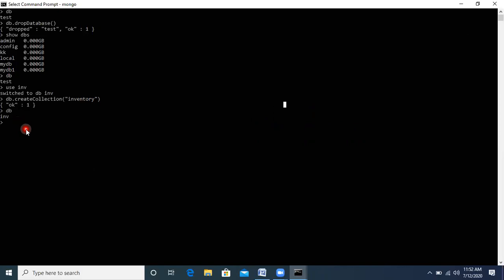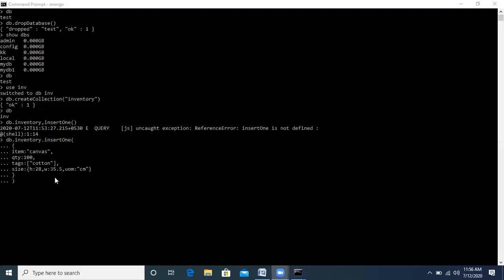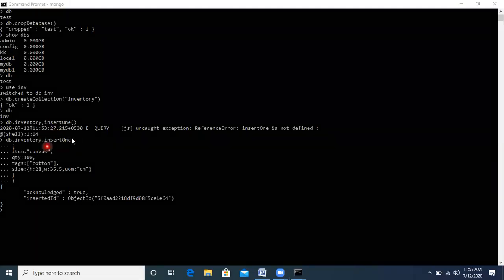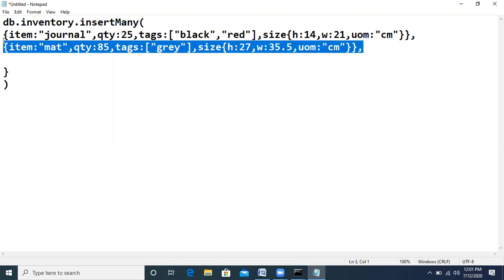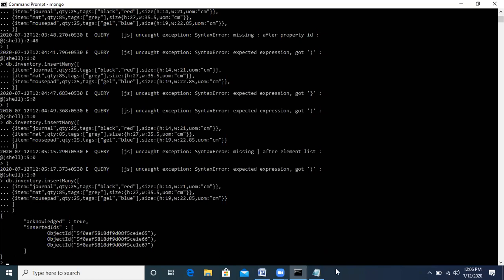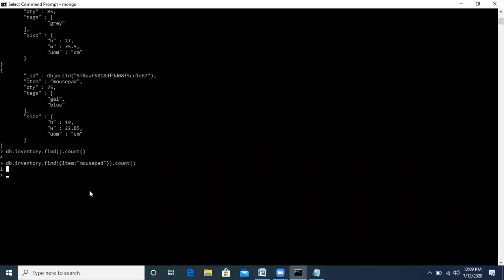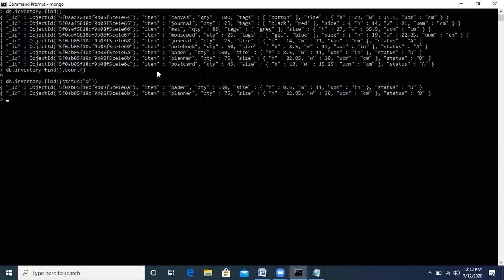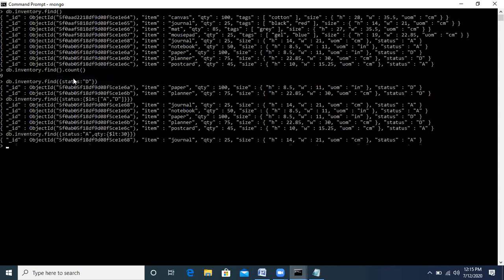CRUD operations in MongoDB(Part-1)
How to create databases and collections in MongoDB? Creating and Inserting Documents.